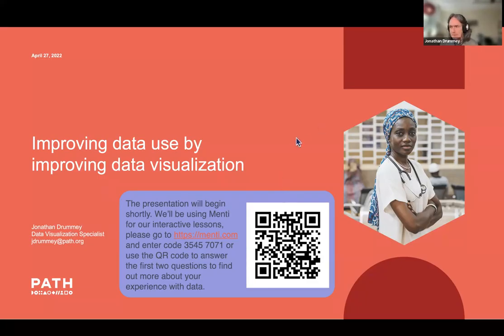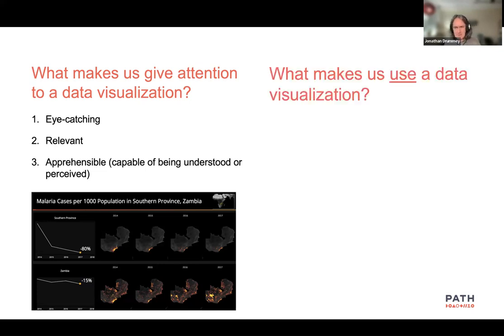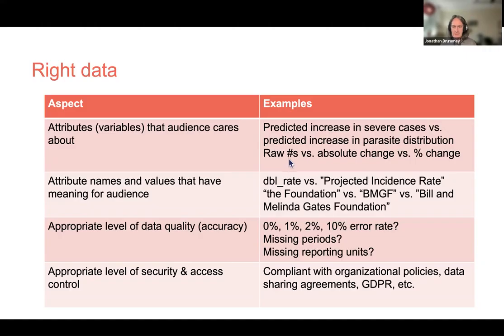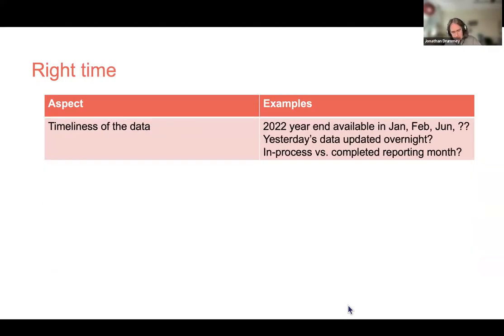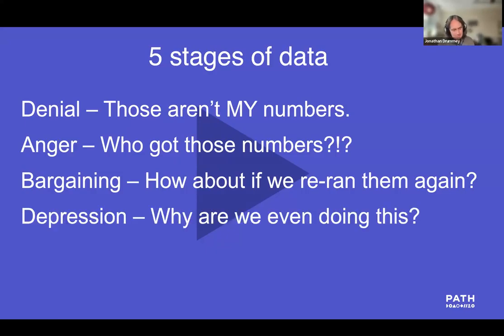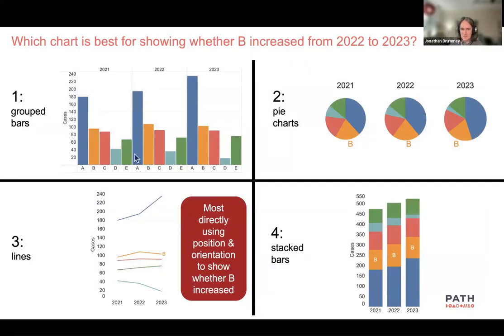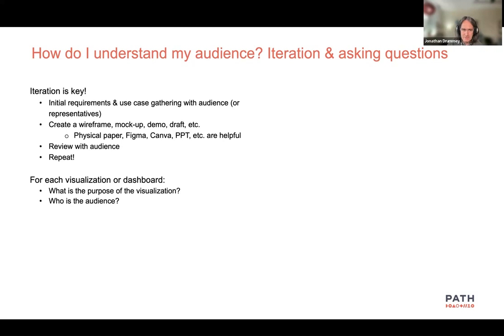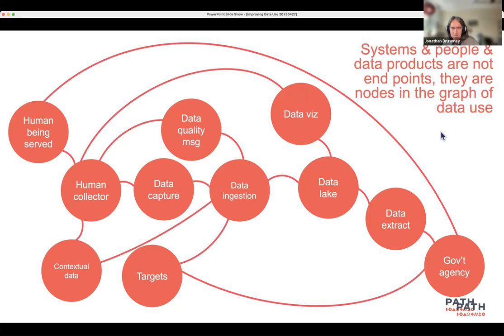Improving Data Use by Improving Data Visualization | IMACS Webinar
Session description
As disease & climate modeling increases the level of detail and frequency of model runs, we are able to move from research papers & occasional presentations to integrating the data into regularly-updated visualizations and interactive dashboards for use in surveillance & interventions. Even though the model outputs may be the same, the audiences, delivery methods, and particular tasks the data is used for will change. Therefore, we need to adapt our visualizations in order to meet end-user needs and ultimately improve their use of data for decision making. In this information-rich, interactive session Jonathan Drummey will identify and categorize these differences and provide a framework for improving data visualizations.

Speaker Bio
Jonathan Drummey is a data visualization specialist at PATH where he provides technical assistance, training, and capacity building in data data wrangling and ata visualization in support of PATH's mission to improve global health. He focuses on developing new approaches to strengthening analytical skills and effective data use. Prior to joining PATH Jonathan was the lead trainer and a consultant at DataBlick and a volunteer on the Visualize No Malaria partnership that includes PATH, Tableau, Alteryx, Exasol, and the Zambia Ministry of Health.